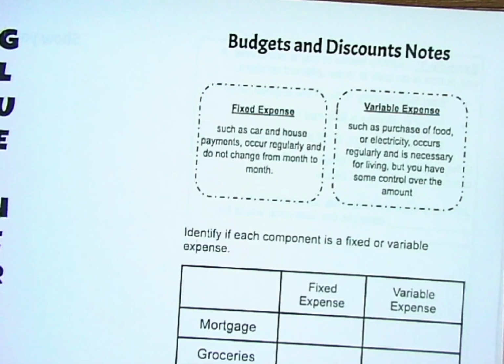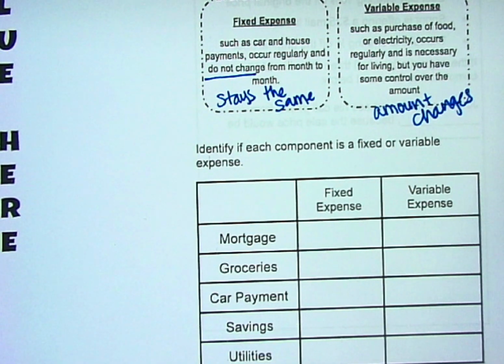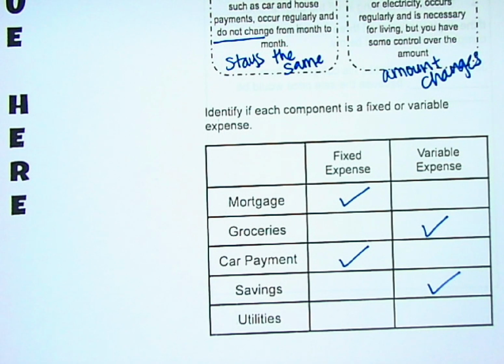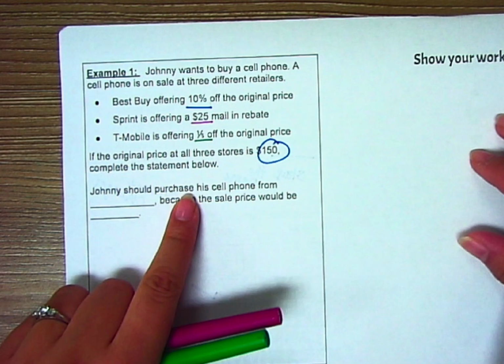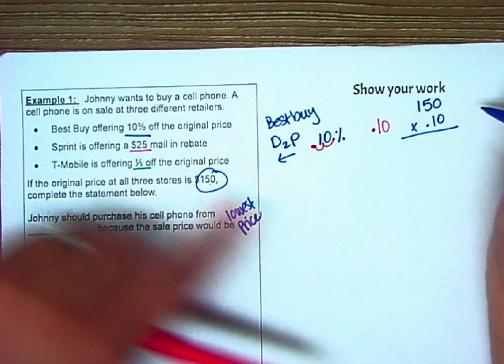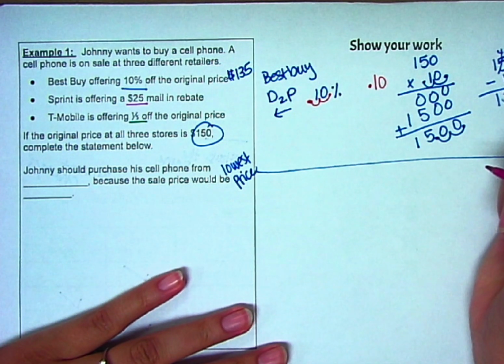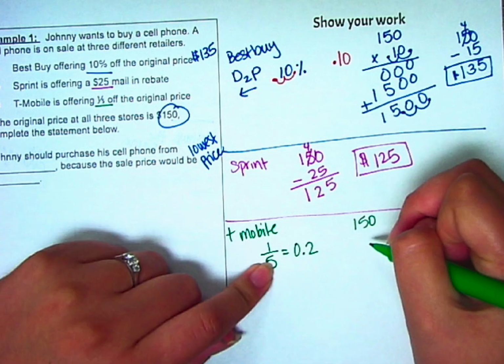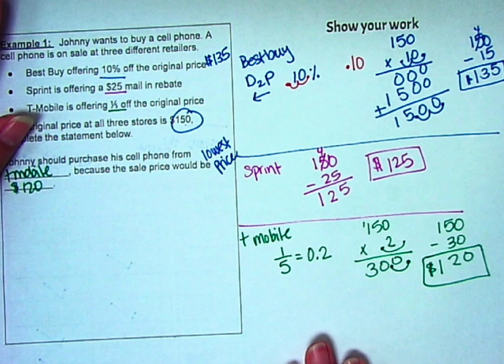Budgets and Discount Notes